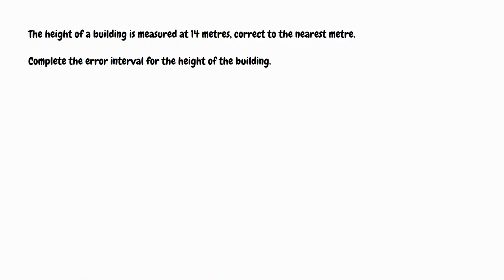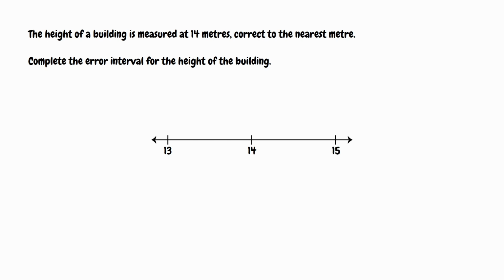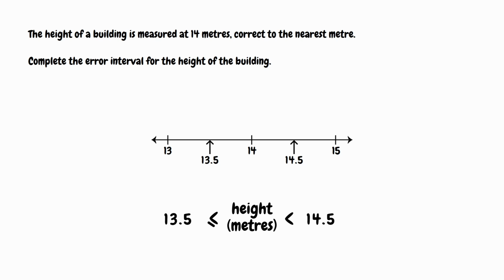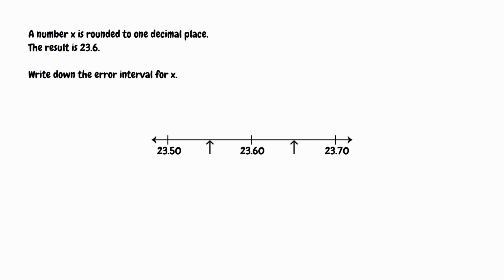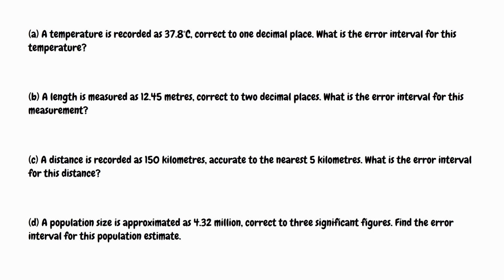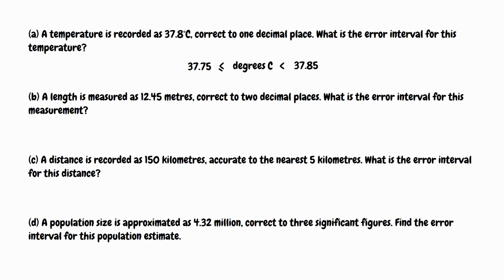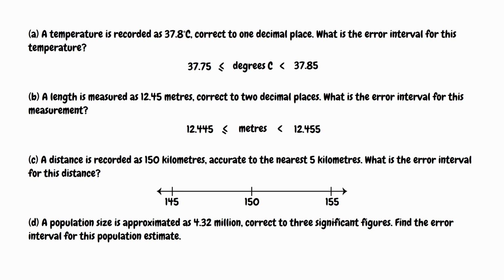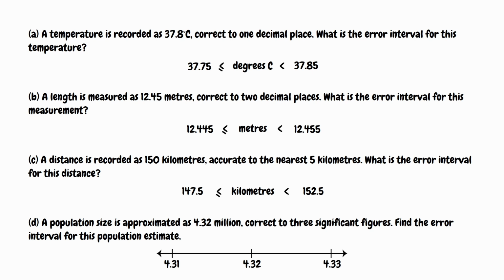Calculating Error Intervals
In this video we take a look at how to calculate error intervals.

⬇️ TIMESTAMPS ⬇️
0:00 Introduction
0:13 Worked Example 1
2:40 Worked Example 2
4:19 Practice Questions